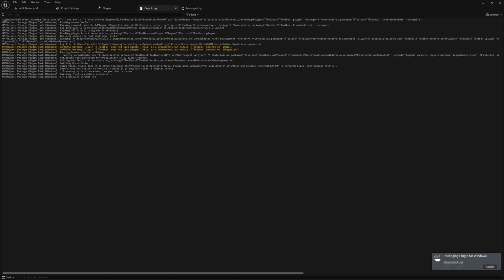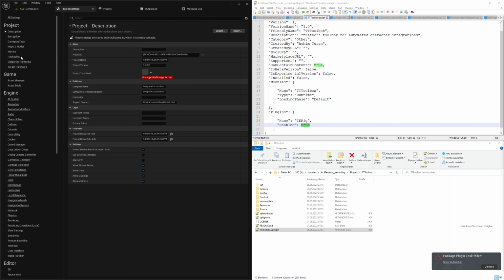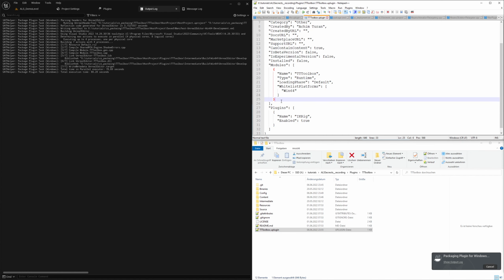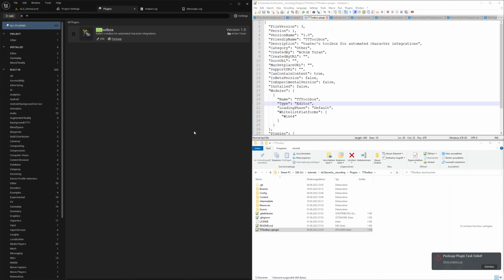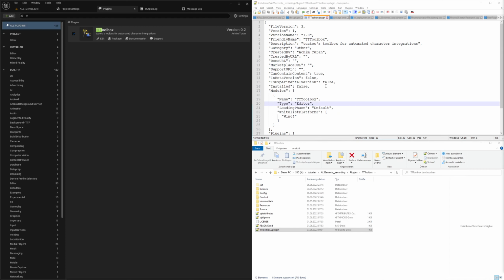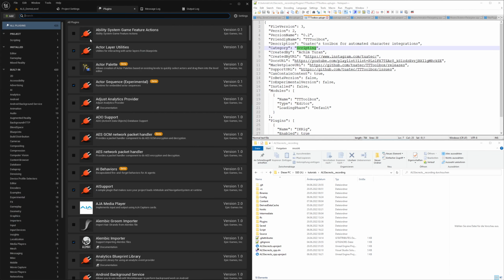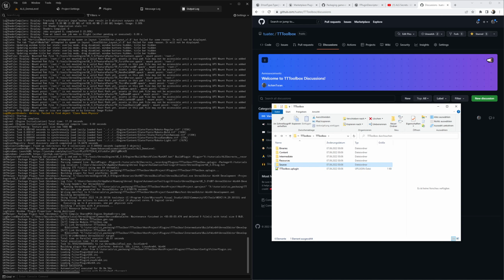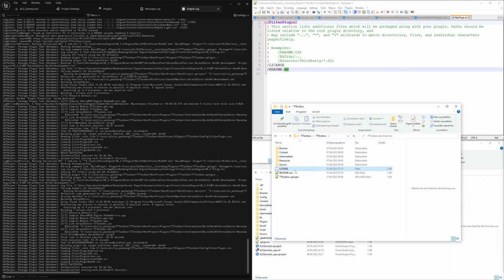B5.0 Bonus - Plugin Packaging - UE5 Manny Integration - ALS Secrets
Within this session we will work on getting packaging working for our created plugin. Moreover, I will introduce more data like links for the plugin.